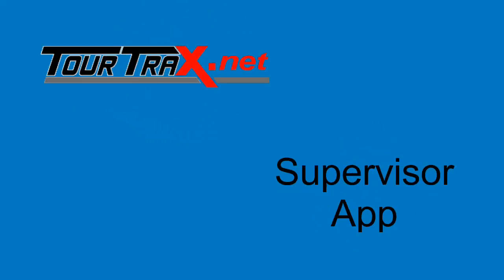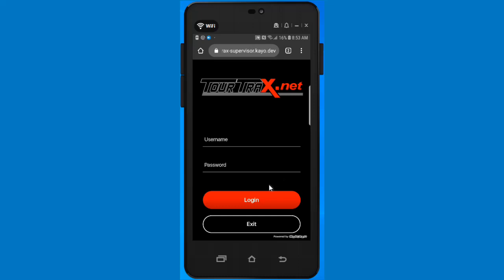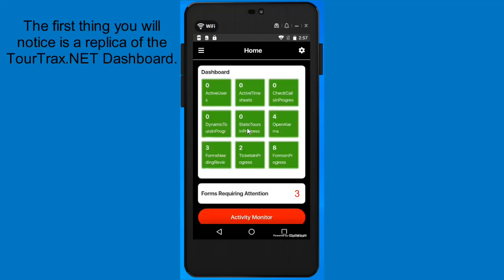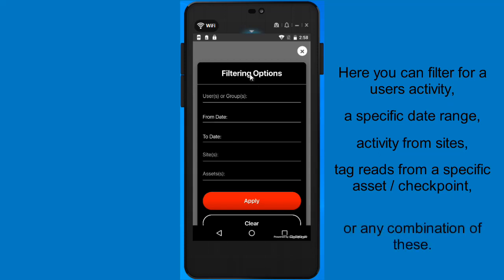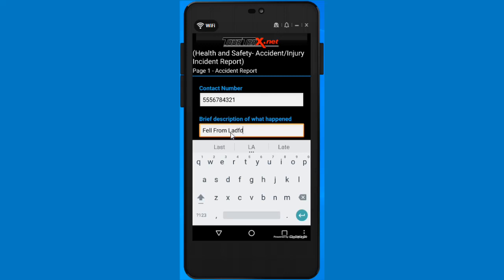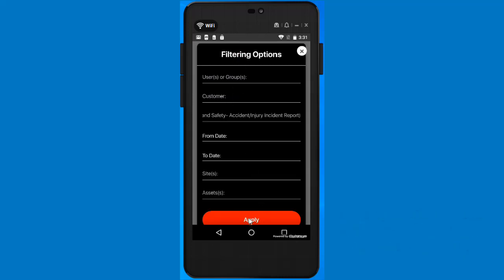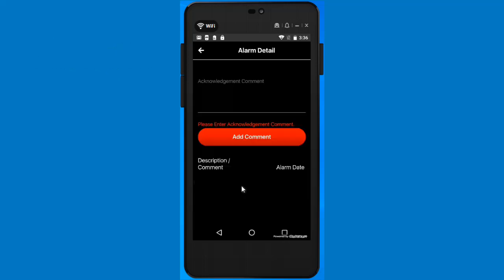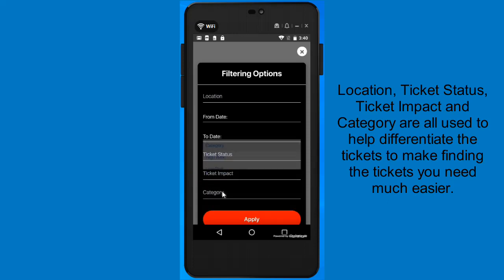TourTrax Supervisor App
This video explains the primary functions of the TourTrax Supervisor App (A partner app to the TourTrax.NET application). This app let's you view information that has been collected by TourTrax.NET on your phone, giving you the ability to monitor your staff from anywhere.